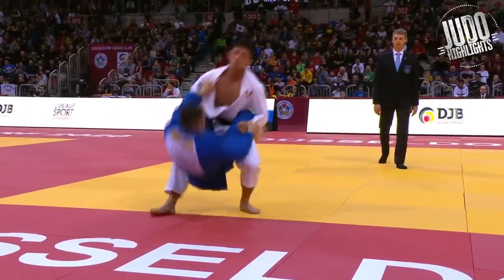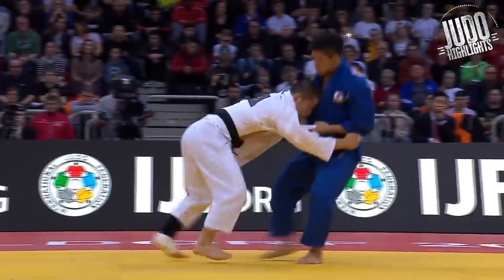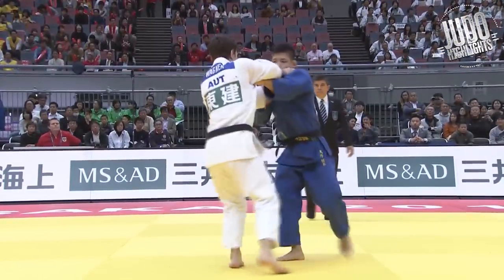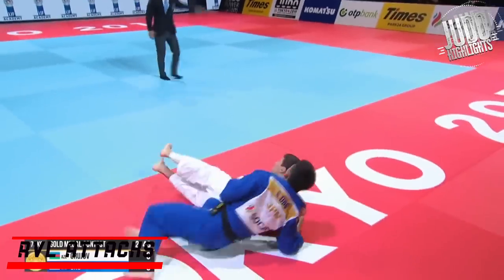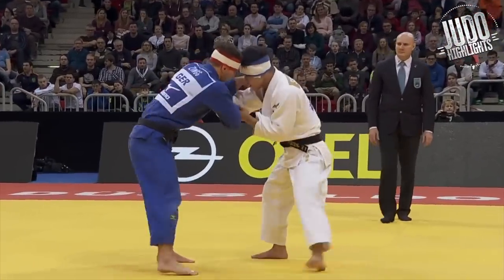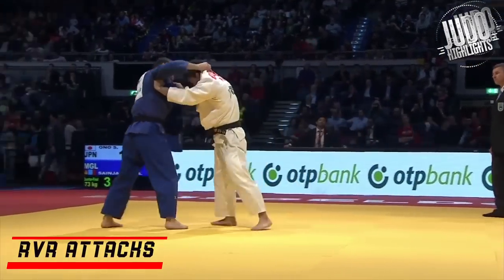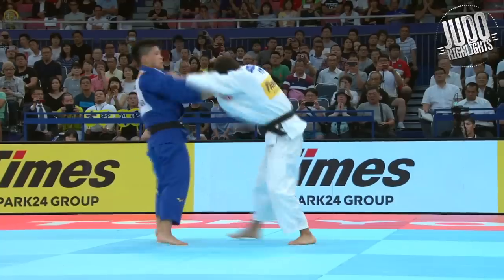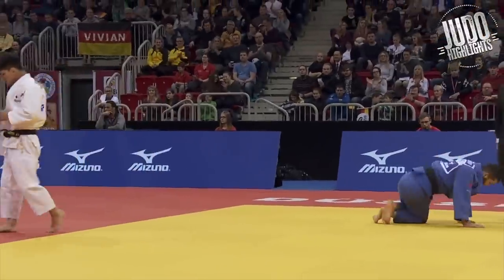Ono Shohei Judo Breakdown - Grips, Throws, Techniques & Tactics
Such an interesting judoka to study. Was originally 29 minutes but had to cut it down a lot. Might make shorter versions of these in the future!

▶ Support the Channel - Hit the join button next to the subscribe button for belt levels next to your name in the comments and access to the community feed where I take your suggestions.

- Best Ippons.
- Tournament Recaps.